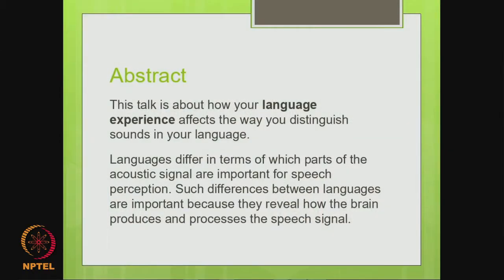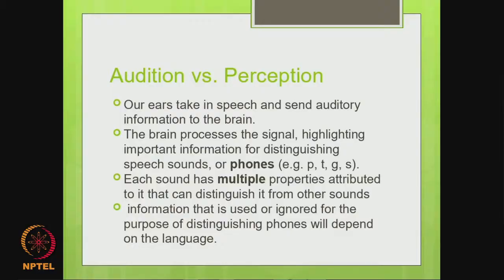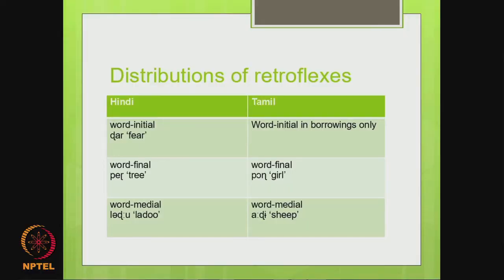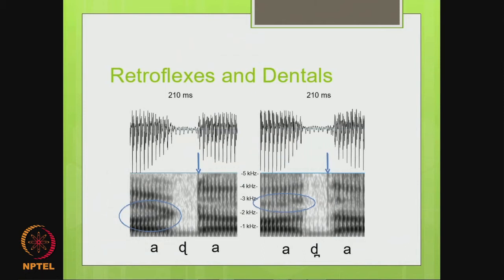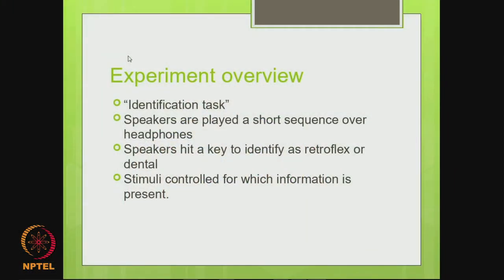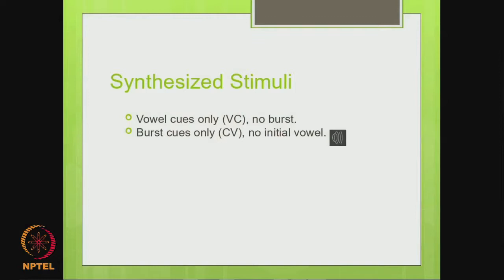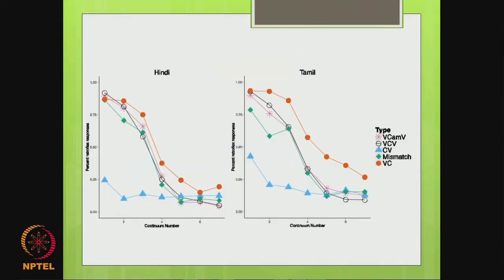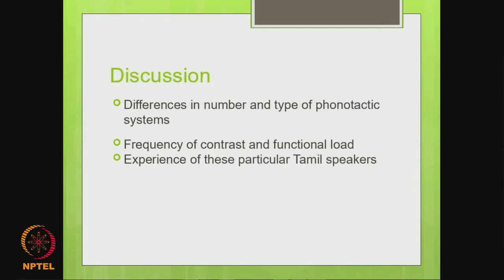Language Experience and Perception of Sounds